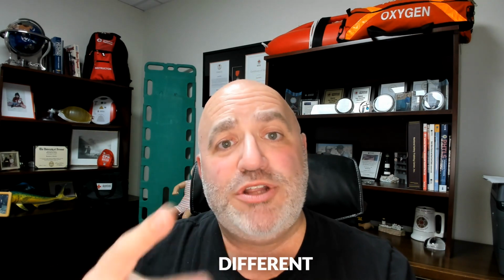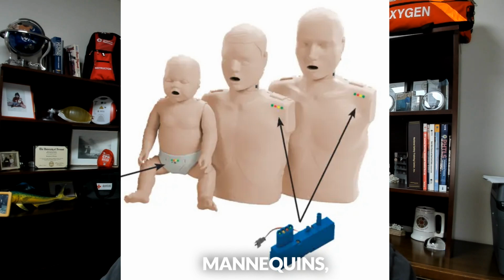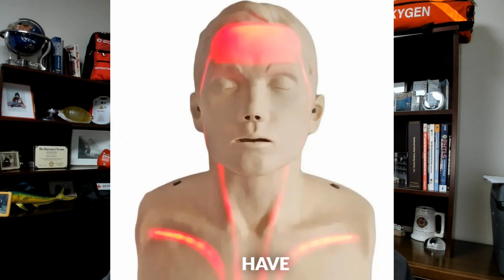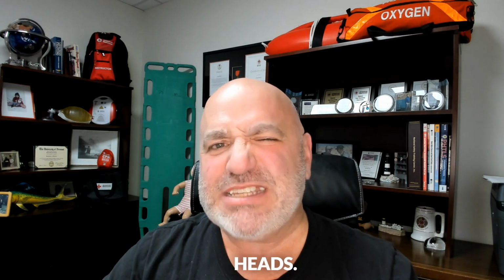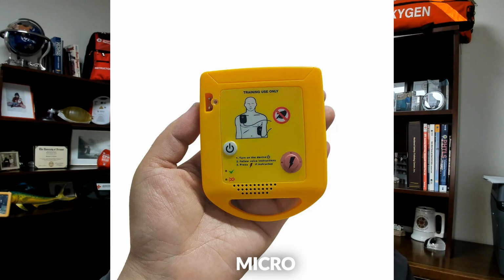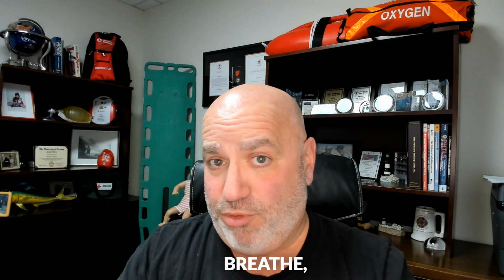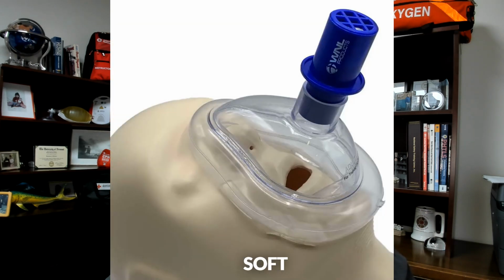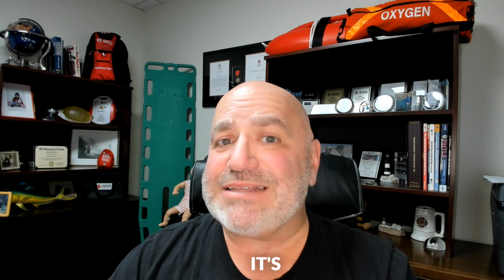The Must Have Tools for Running Your CPR Business